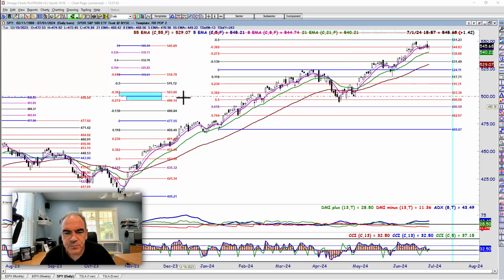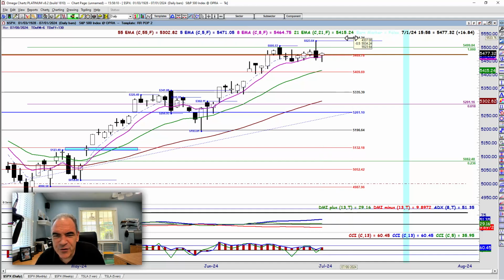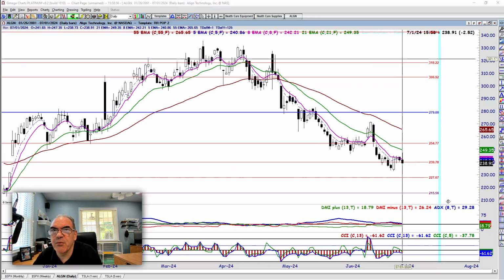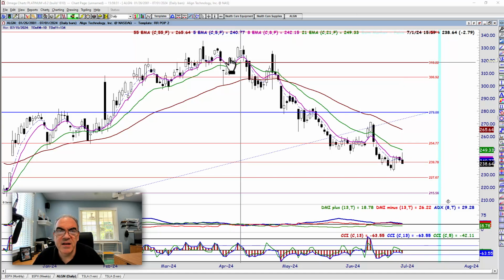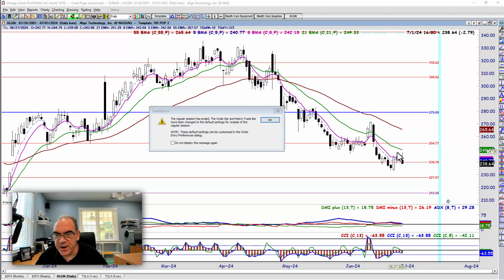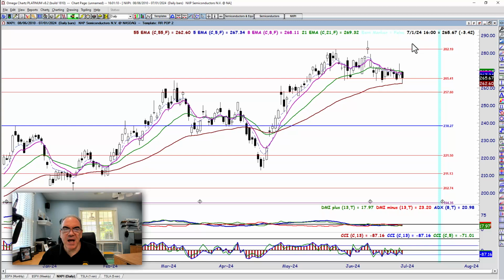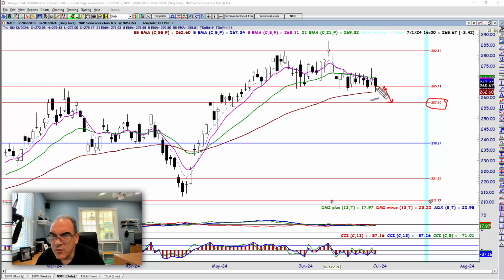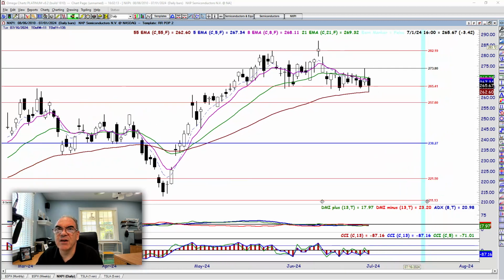Watching Setups on ALGN, CI, NXPI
Chapters:
0:00 Intro
0:14 - Trade Results
1:03 - SPX
1:44 - ALGN
3:37 - CI
4:34 - NXPI